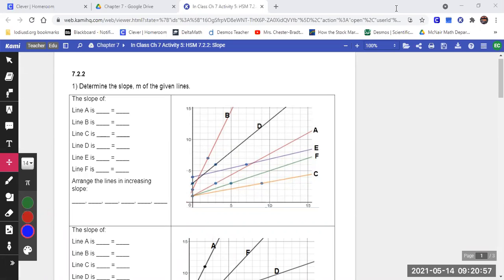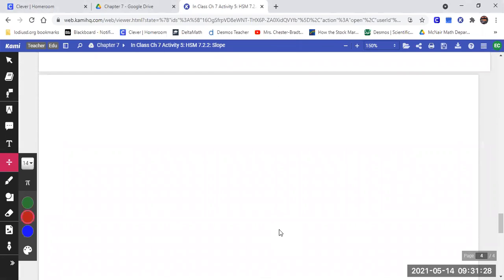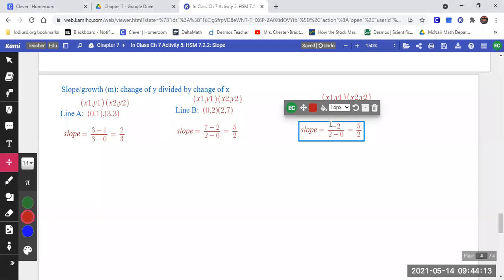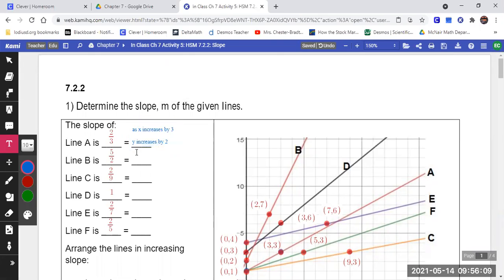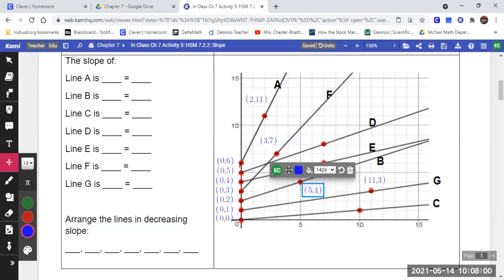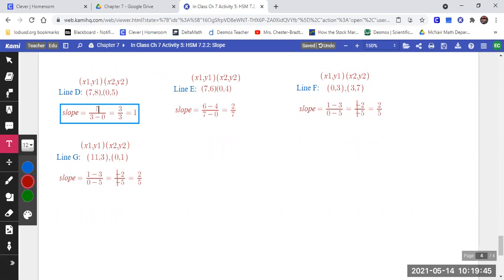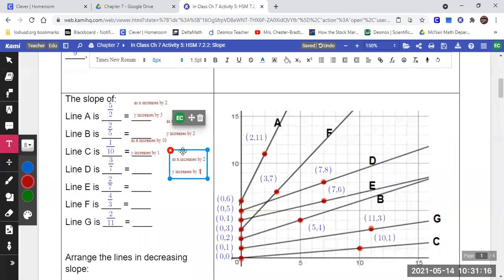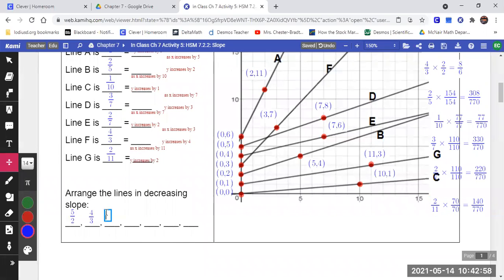Ch 7 Activity 5: HSM 7.2.2: Slope Part 1